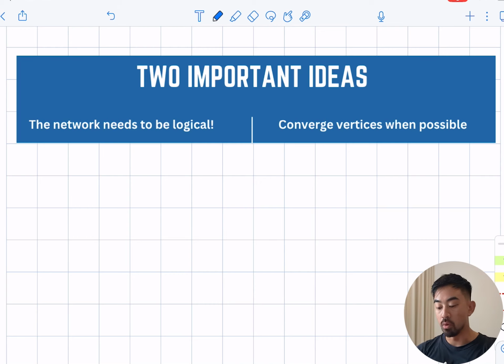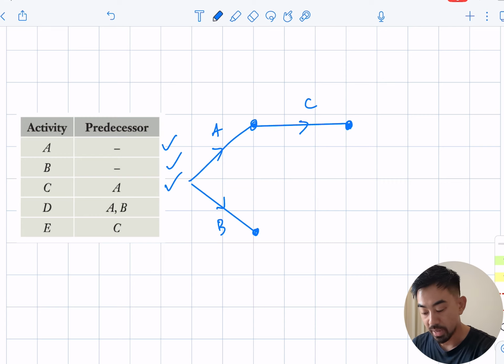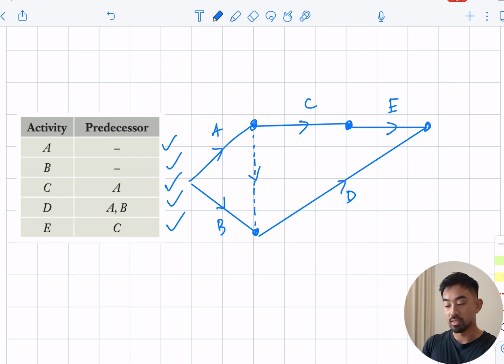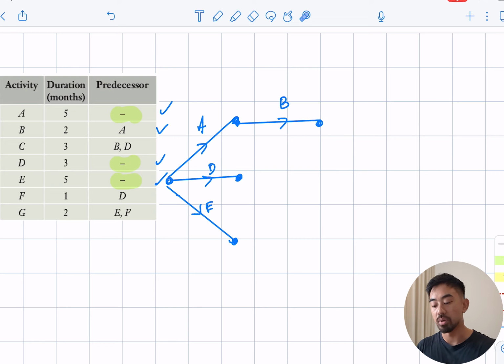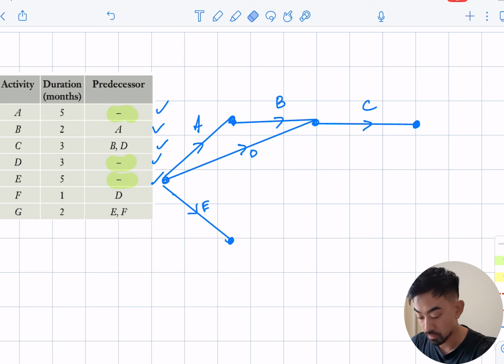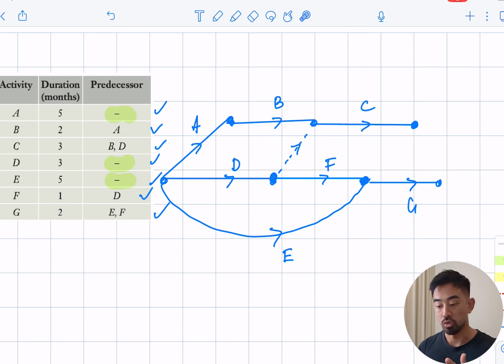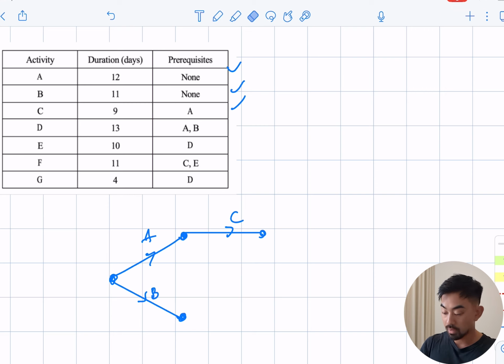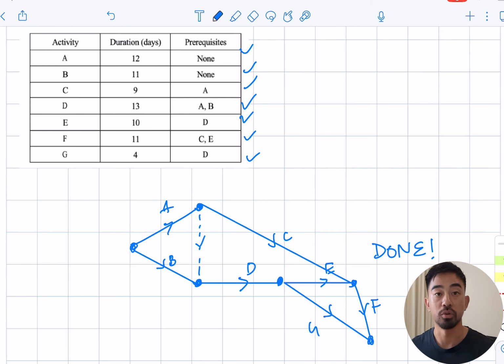Drawing Activity Tables with DUMMYS - Networks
HSC Maths Standard 2 Course Content NSW